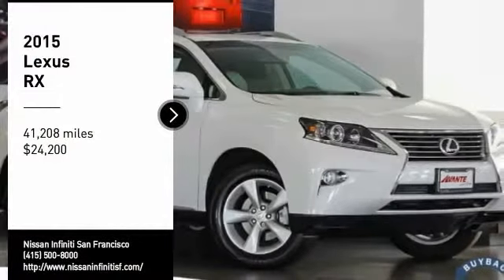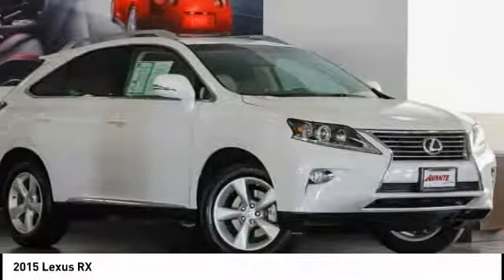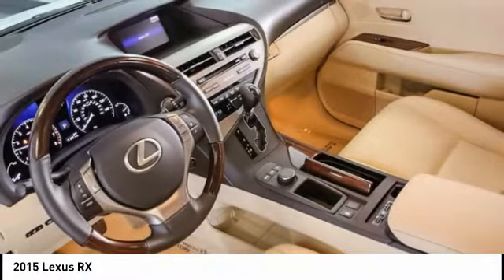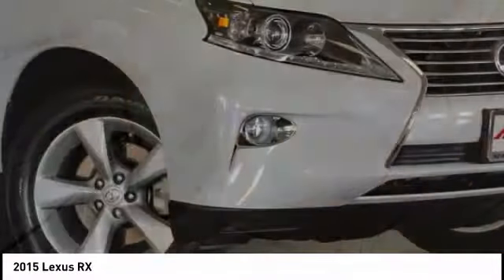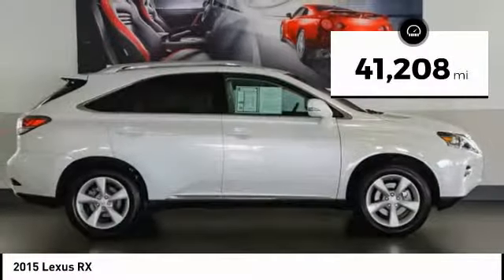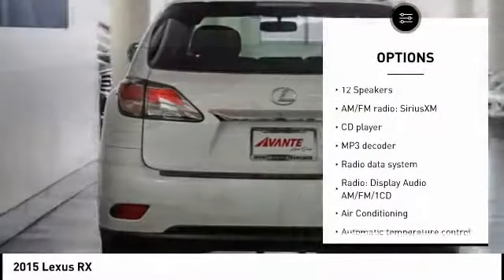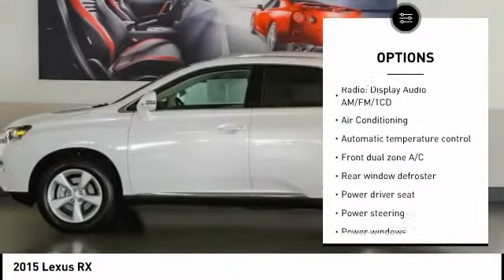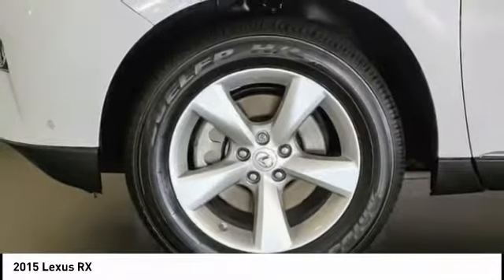2015 Lexus RX San Francisco CA P4907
2015 Lexus RX  - Stock#: P4907 - VIN#: 2T2ZK1BAXFC185424

Check out this 2015 Lexus RX.   **CARFAX ONE OWNER**, **BLUETOOTH**, **MP3 PLAYER**, **FACTORY WARRANTY**, LEATHER, BACK UP CAMERA, Light Gray w/Leather Seat Trim. brbrAwards:br  * JD Power Vehicle Dependability Study   * 2015 KBB.com Best Resale Value Awards Thank you for shopping on-line at San Francisco Nissan &amp; INFINITI. Contact the dealership today.